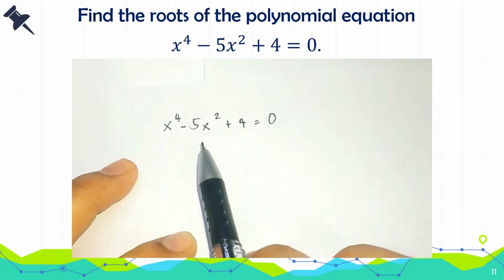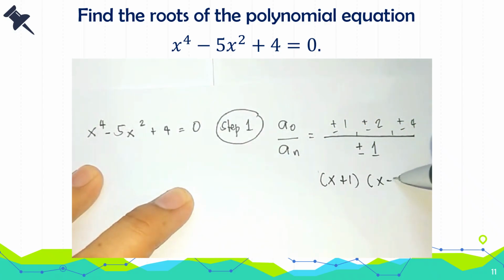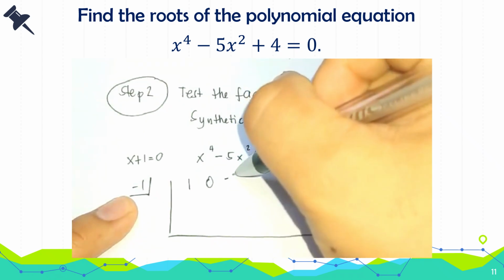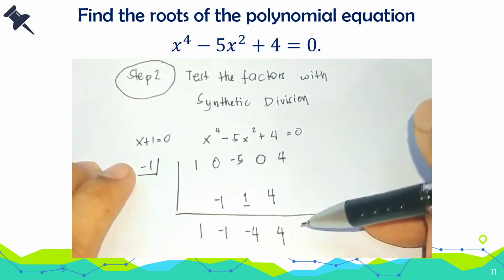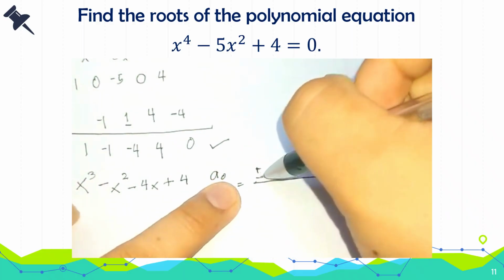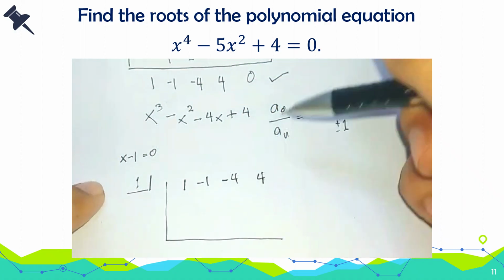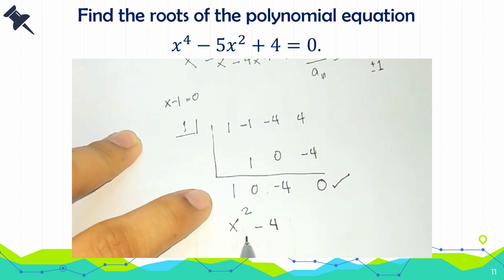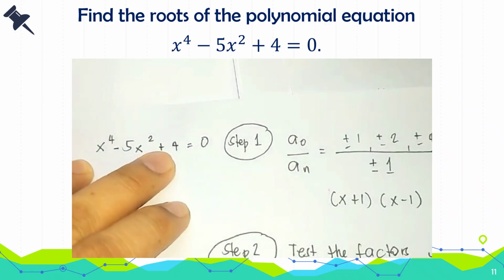Finding Roots of Polynomials by Rational Root Theorem PART 2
Finding Roots of Polynomials by Rational Root Theorem
example explained when the polynomial have degree 4